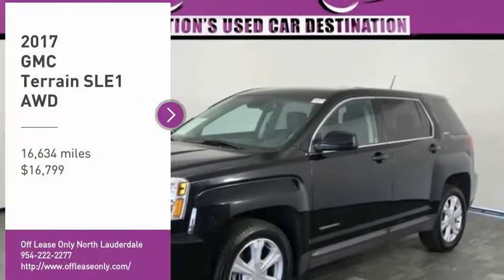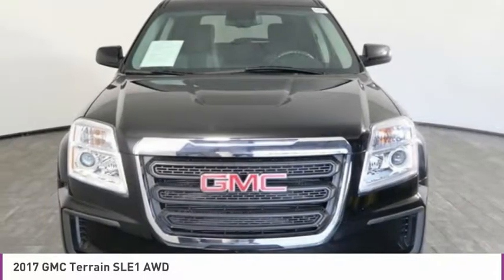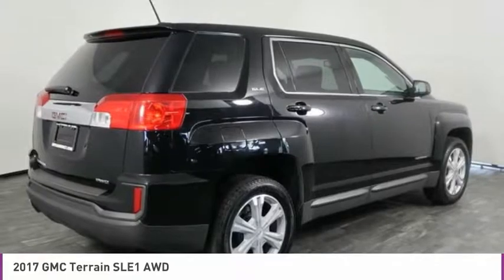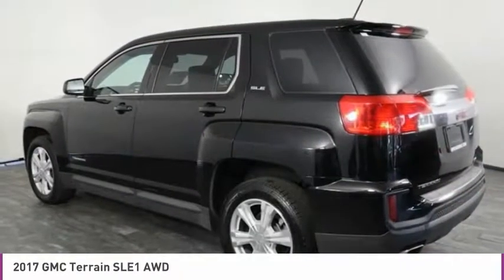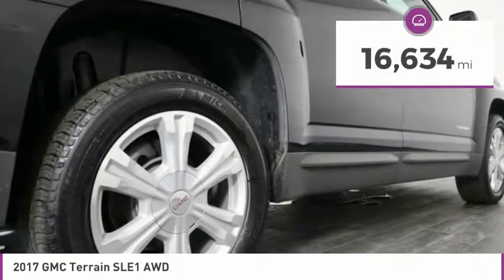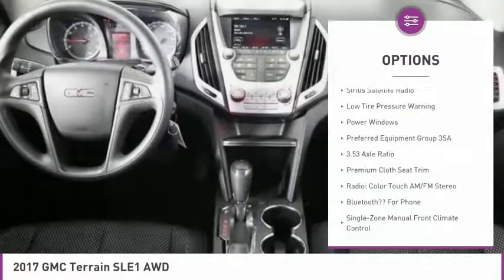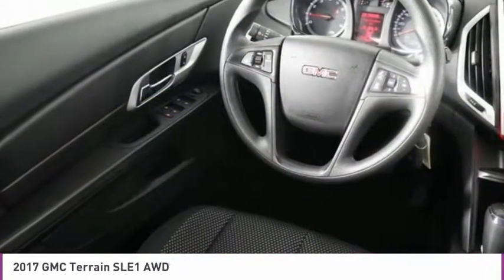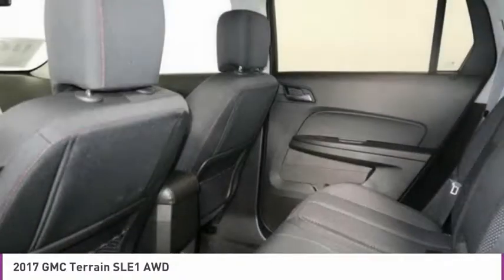2017 GMC Terrain B266426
2017 GMC TERRAIN North Lauderdale, FL
Stock# B266426

827 South State Road 7

*Tinted Glass | Steering Wheel Controls | Power Seat | Touch Screen | Back-up Camera | Bluetooth |*

Save Big; Original Price was $30,370. Everything you've been looking for and more, our One Owner 2017 GMC Terrain SLE-1 AWD SUV is outstanding in Ebony Twilight Metallic! Powered by a 2.4 Liter 4 Cylinder that offers 182hp while paired with a 6 Speed Automatic transmission which results in an exceptionally quiet ride and peppy passing. This All Wheel Drive offers great handling, and near 31mpg on the open road. Bold and refined, our Terrain SLE-1 commands the road with its striking grille, projector-beam headlamps, muscular fender flairs, and alloy wheels.
Open the door to the beautiful SLE-1 interior, feel the ultra-comfortable premium cloth seating, and note the driver information center, ambient lighting, and multi-flex sliding rear seats. Maintain a safe connection via Bluetooth and OnStar with available WiFi while listening to Color Touch Radio with a prominent touchscreen display and available satellite radio.
Masterfully engineered by GMC with a superb performance as well as exemplary safety, our Terrain offers peace of mind with anti-lock brakes, stability/traction control, airbags and a rear vision camera. Radiating premium good looks inside and out, this Terrain delivers without compromise so do yourself a favor and check it out for yourself!